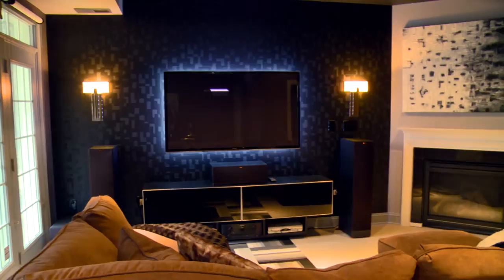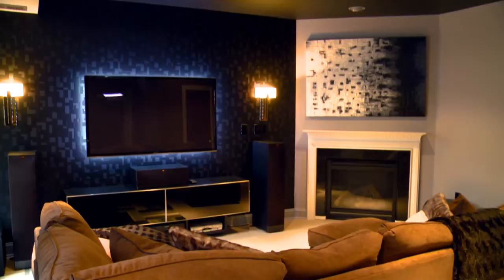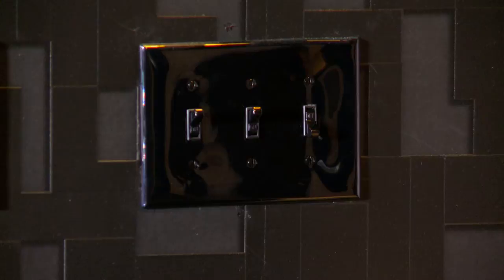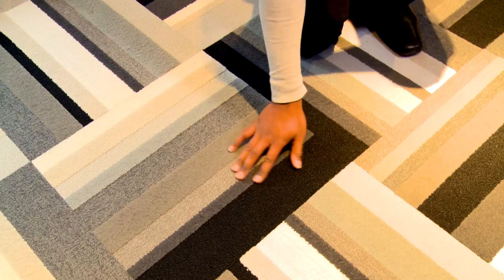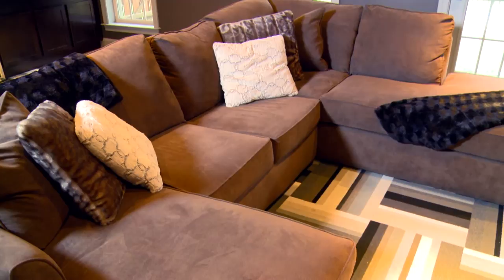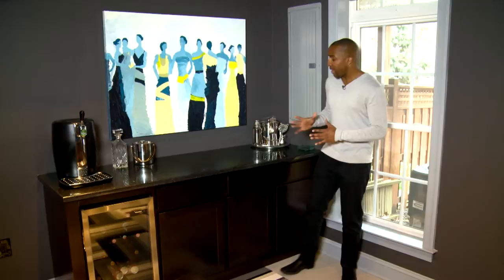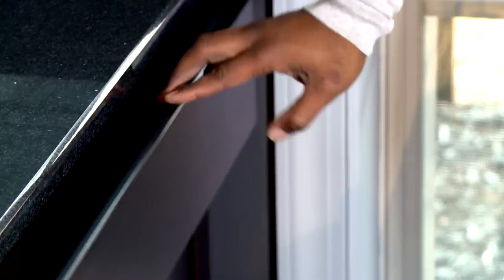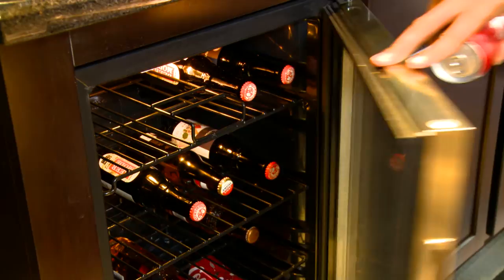REMODELED MEDIA ROOM - How to design a media room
This media room started off as a plain empty beige room off of the garage. We added new carpet tile, wallpaper, paint, furniture, blackout shades, bar at the rear, and audio video equipment. We completely remodeled the fireplace and added new “Black Galaxy” granite to match the new bars countertop. New light fixtures and wall sconces brighten this dark media room when required. What do you think?

Pierreji.com